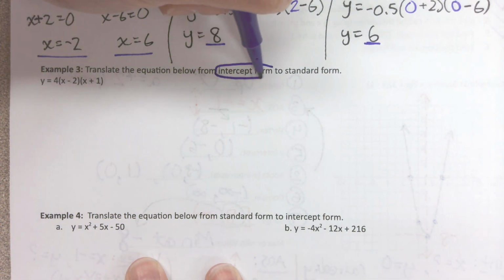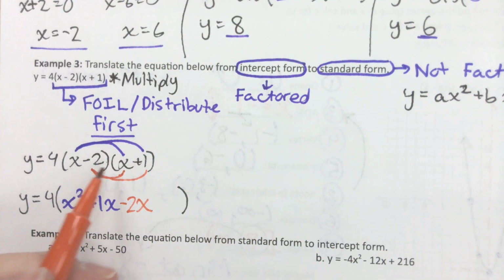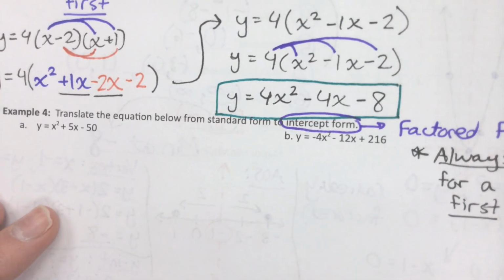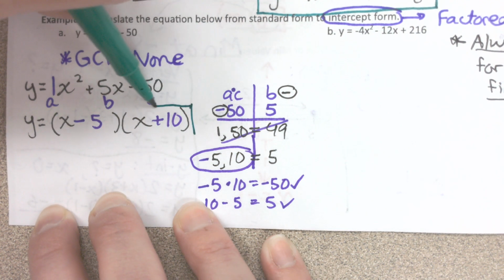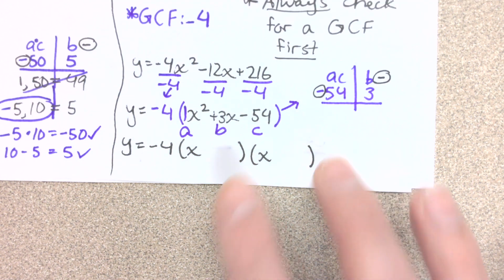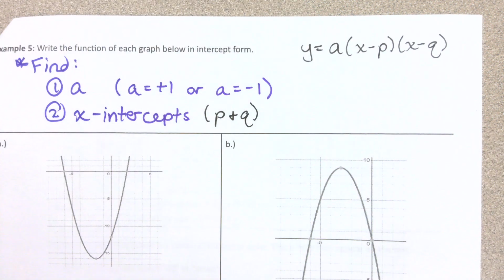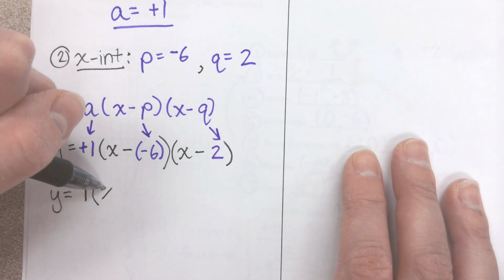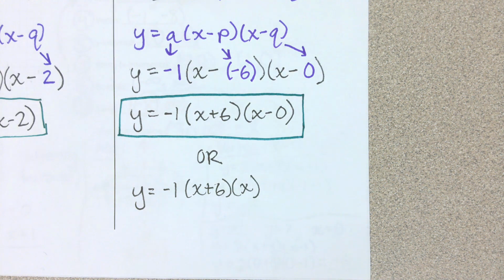(Algebra 2) 4-7 Notes (Day 2)